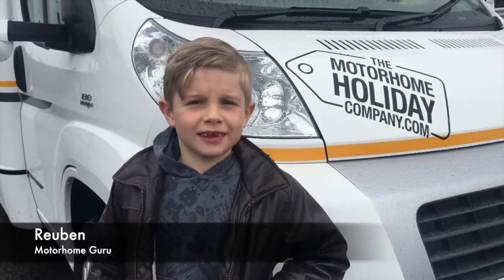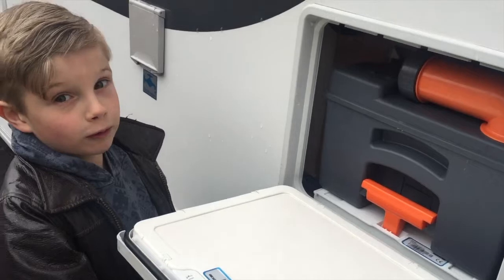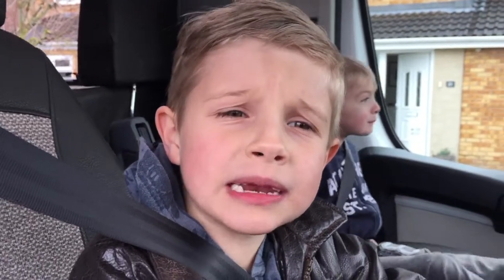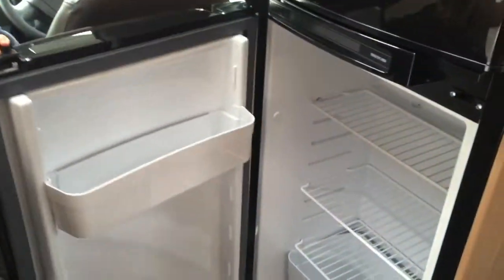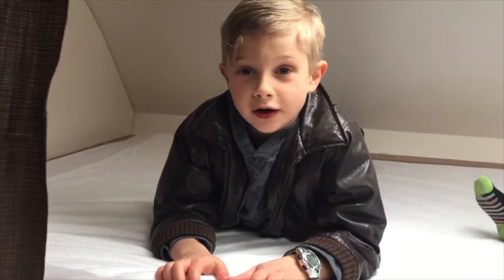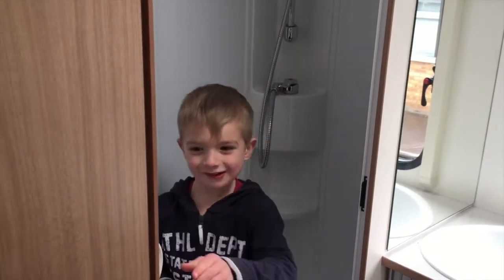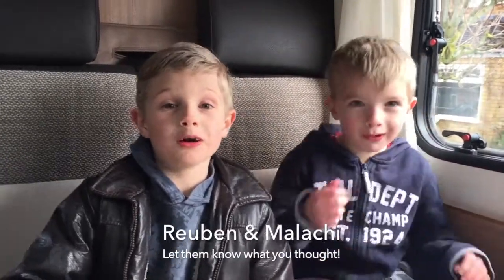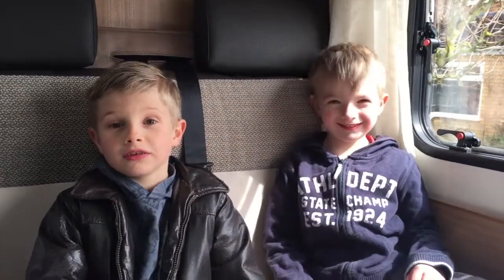Tour the 6 berth Sun Living A49 hire motorhome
Reuben spent some time showing us around our new 6 berth Sun Living A49 for hire! Built by Adria, this 6 berth motorhome has 6 belted seats and sleeps 6 in 3 double beds.

Equipped with heating, hot water, large fridge, freezer, hob, microwave and even habitation area Air conditioning, this is the perfect motorhome for a family trip or a larger group looking to go away.

There are six travelling seats; two in the front and four in the rear.  The two forward-facing seats have 3-point seatbelts and are ideal for car seats, booster seats and adults. The rear-facing seats feature lap belts.

Sleeping is made up of three separate areas, the dinette makes a large double bed, a fixed double bed in the rear and a huge double bed over the cab area.

The kitchen is well equipped with drawers, cupboards, sink, 3 ring gas hob, fridge and freezer.  We include the microwave.

The bathroom features a flushing toilet, sink and separate shower cubicle.

The motorhome also features a wardrobe, stacks of storage, TV, DVD and Freeview box and reversing camera.

We include a long list of accessories with our motorhomes including camping table and chairs, hose, hookup cable, toilet chemical, gas, cookware, tableware and bakeware.  A full list is available on request.